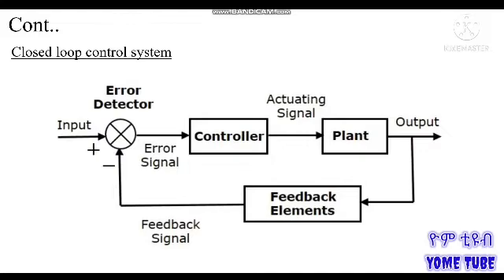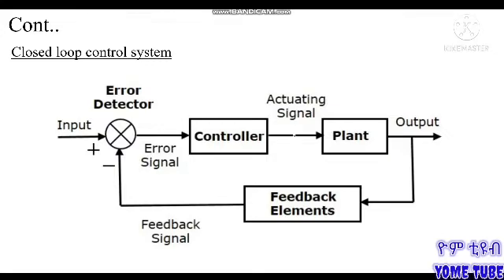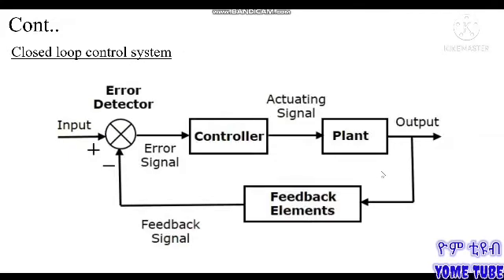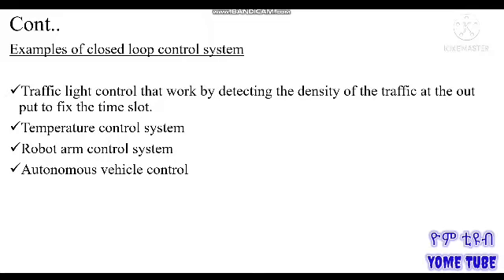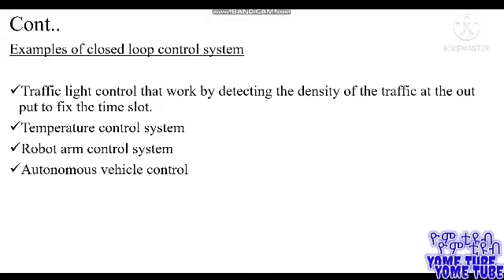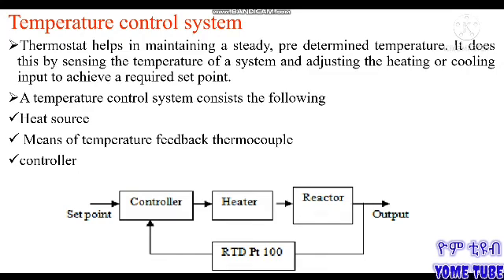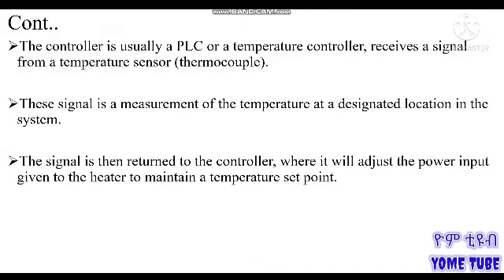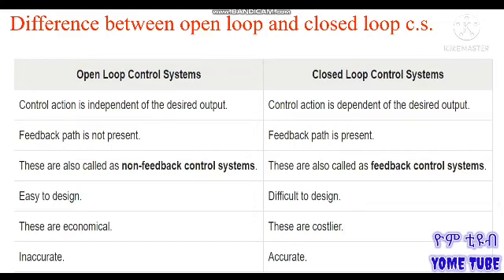Closed loop control system lecture 1 part 2 | Amharic lecture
ይህ ለኢንጅነሪንግ ተማሪዎች የሚጠቅም በአማርኛ የተዘጋጀ ሌክቸር ነው! ጥያቄ፣ ሀሳብ አስተያየት እንዲሁም እንዲሰራላቹ የምትፈልጉት ኮርስ ካለ በአስተያየት መስጫ ሳጥኑ ላይ ይፃፉልን።